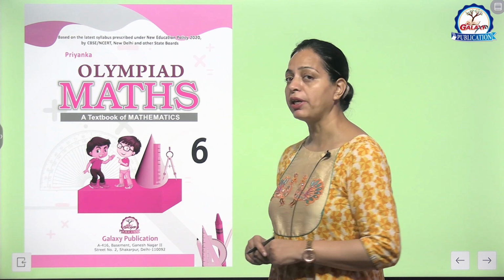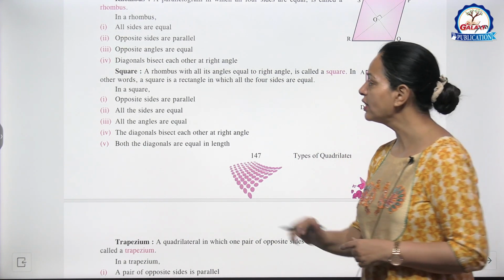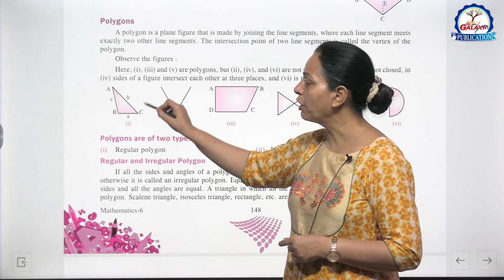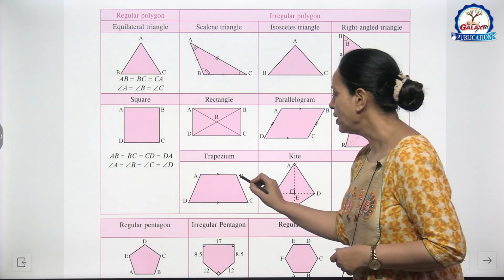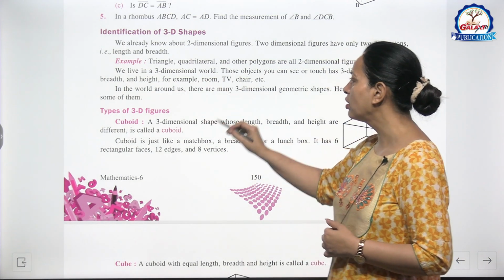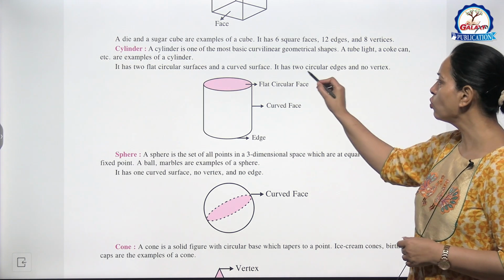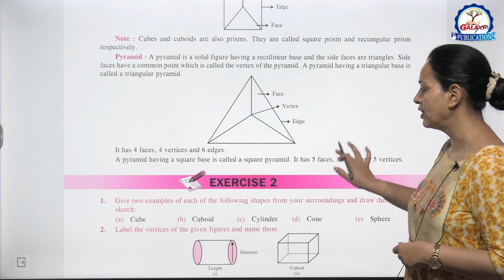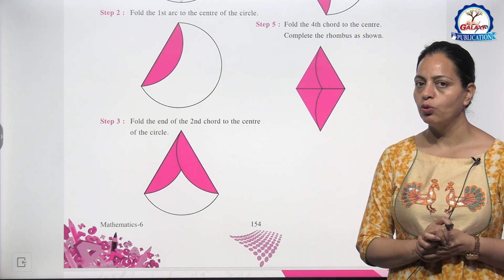GALAXY PUBLICATION OLYMPIAD MATHS CLASS 6 CHAPTER 11 TYPES OF QUADRILATERALS AND SOLID SHAPES